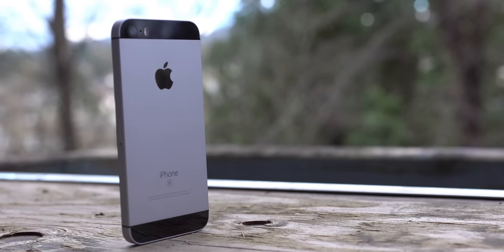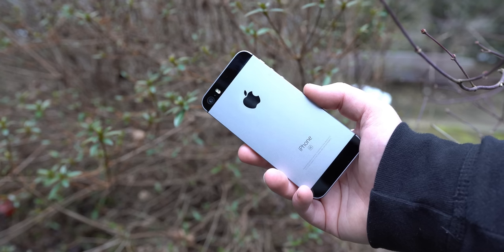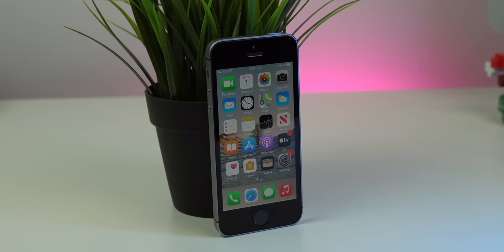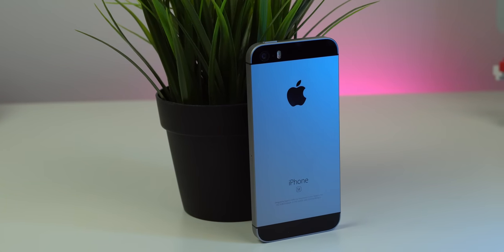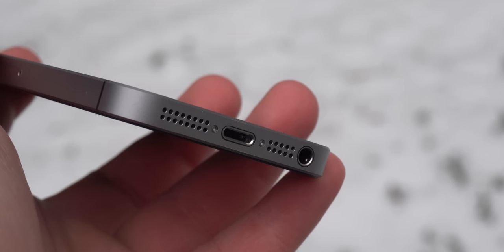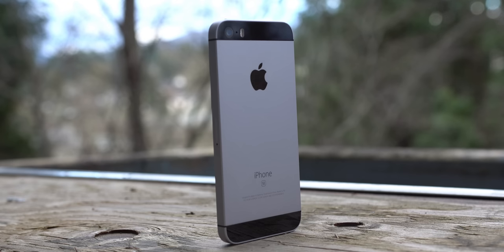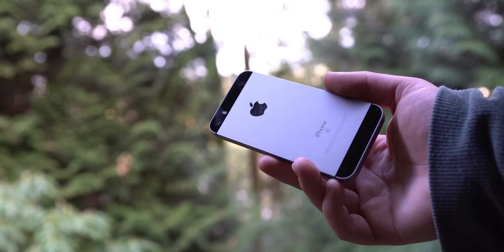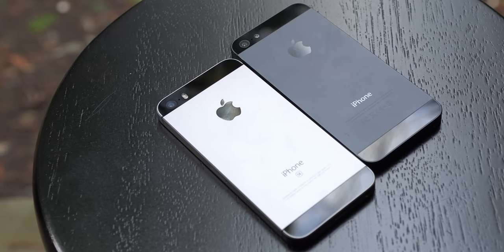Using the iPhone SE, 5 years later - 2021 Review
The iPhone SE was truly something special, and that's reflected by it still being fully supported on iOS 14, 5 years after release. How does the iPhone SE hold up in 2021?

0:00​​​​​​ - Introduction
0:41​​​​ - iPhone SE in 2021
5:14​​​​​ - Design
7:32 - Camera, Hardware & Experience
12:26​​​​​ - Conclusion